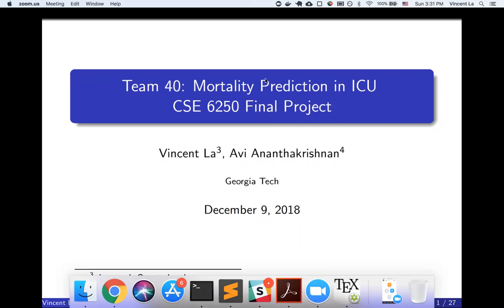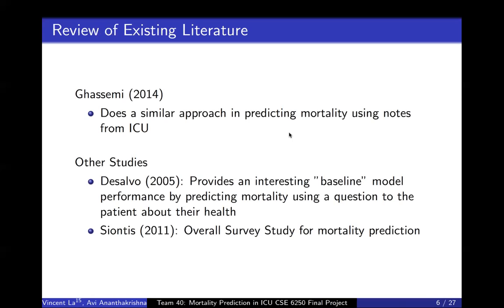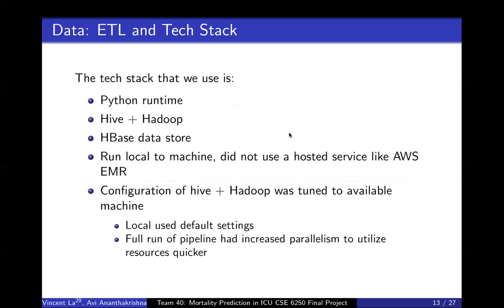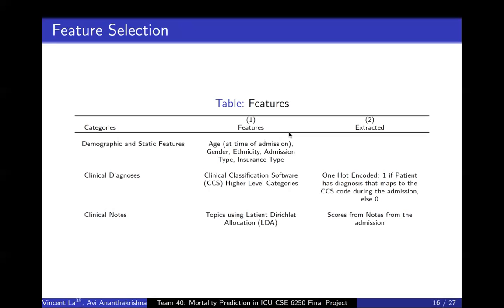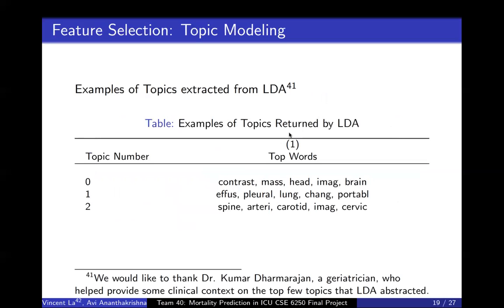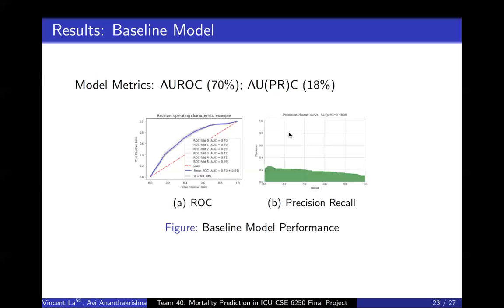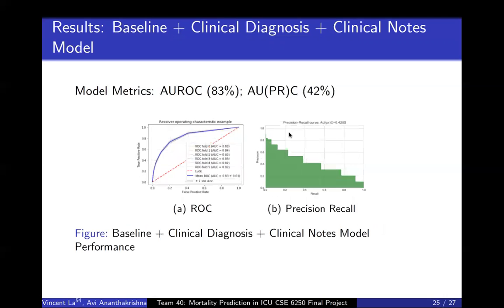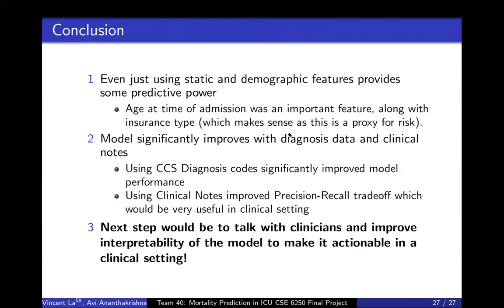LONG Version: Presentation Team40 Mortality Prediction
Vincent La and Avi Ananthakrishnan4 Present Mortality Prediction for CSE 6250 Final Project